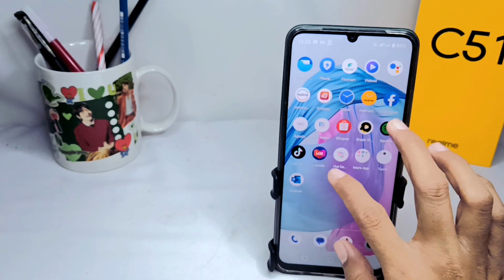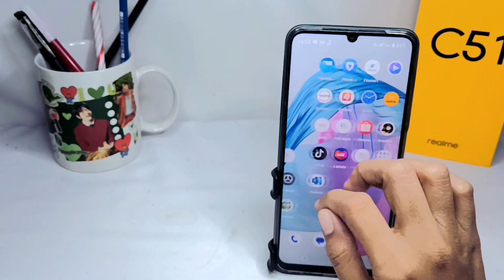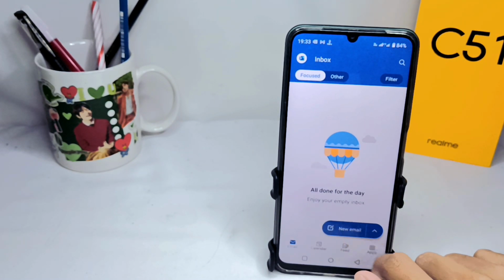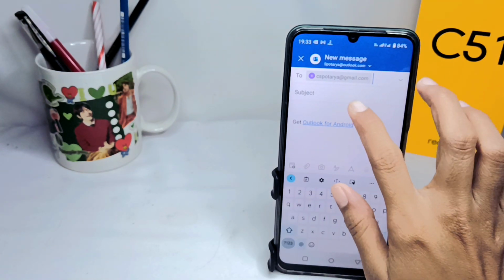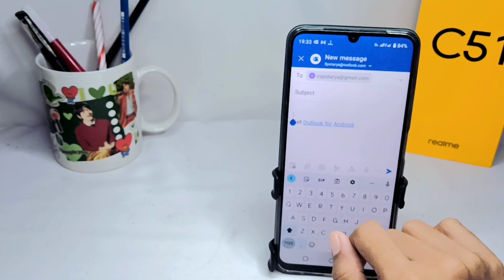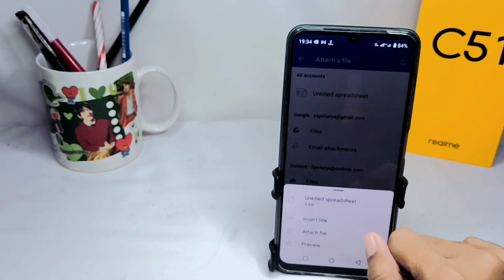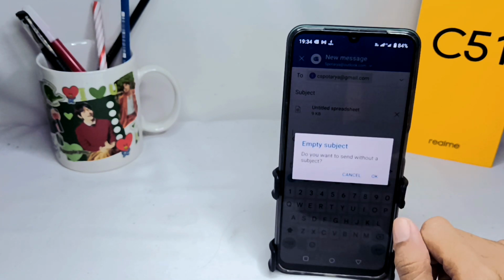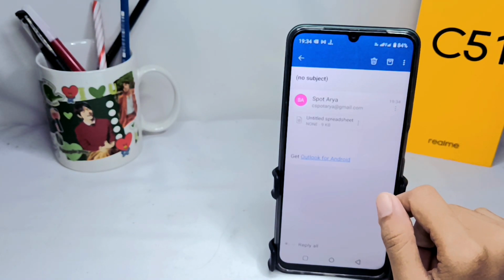How To Send Attach File In Outlook Email On Android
How to send attach file in outlook email on android - Like other emails, Outlook has a feature to attach files when you want to send an email.

You can send files via Outlook email using the Outlook app. You can attach one or more files to send via Outlook email.

This video is relevant to the search:
send email attachments in outlook
outlook app
how to send outlook email
how to send attach file in outlook email
add attachment in email in outlook
how to attach files to messages in outlook
how to attach a file in outlook email.